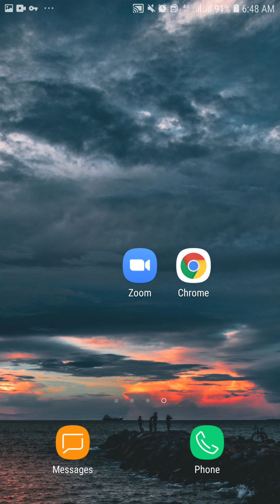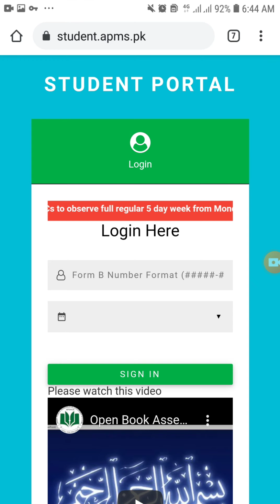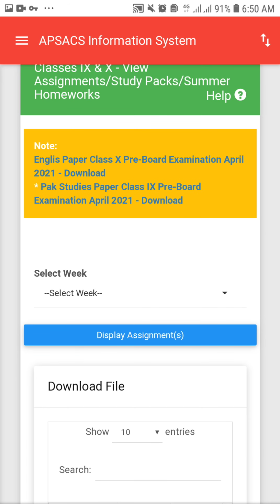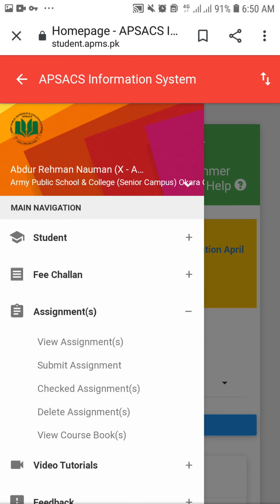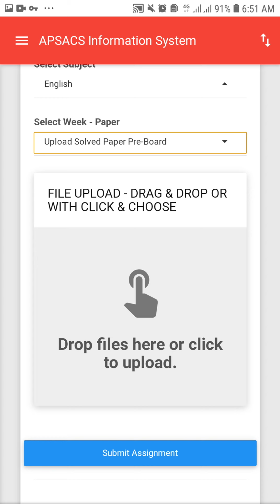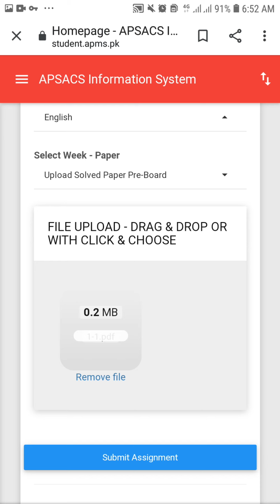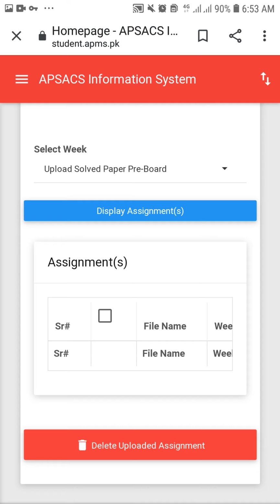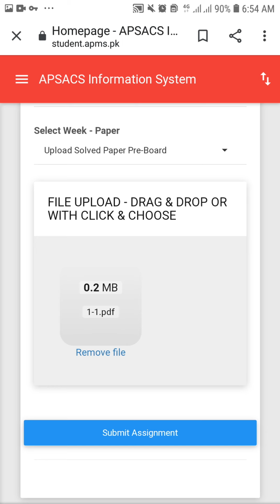How to view and upload Paper on AIS STUDENT Portal(APSACS)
Choose Final Assessment for classes from Prep to VIII and Pre-board for Classes IX-XII